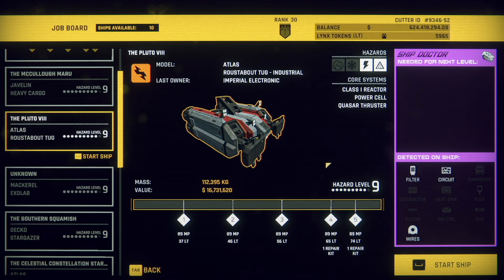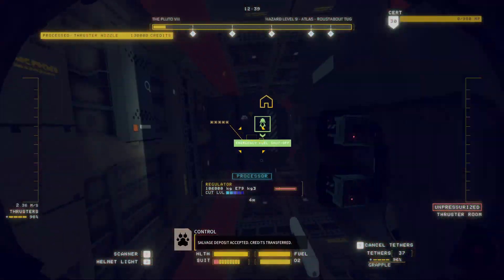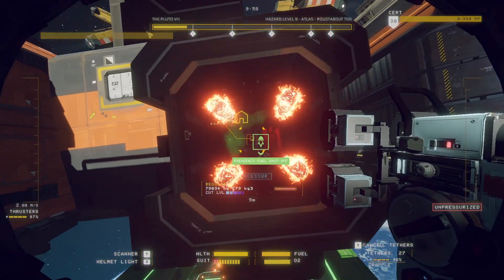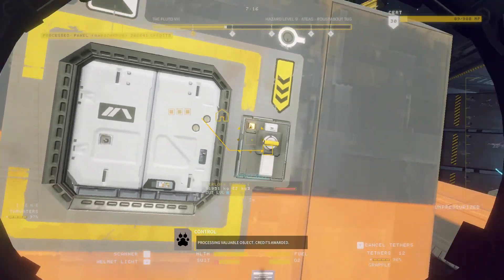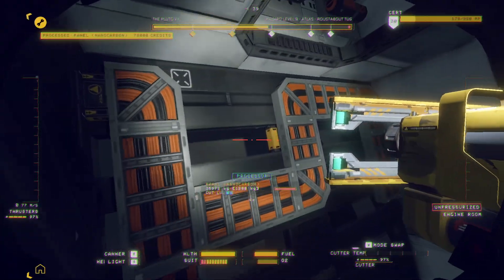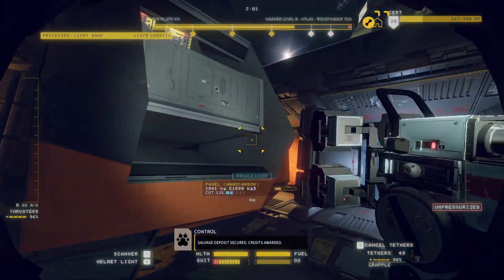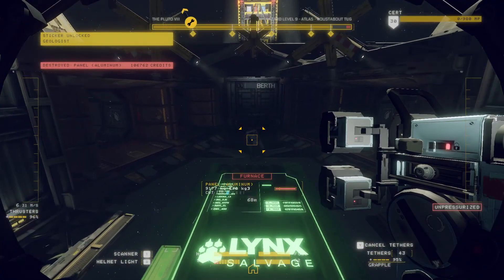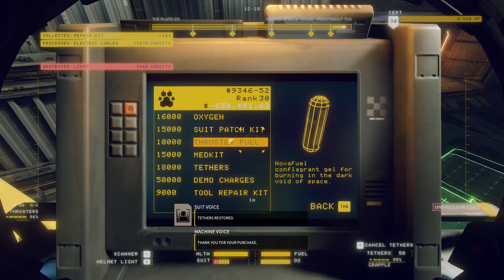[Hardspace: Shipbreaker] Dismantling a Roustabout Tug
This ship has killed many a shipbreaker because of the engine physics wonkiness.  I know it has claimed one spare of mine - but after the death teaching me of the threat, I adjusted my workflow and have not died since.

My rules: Do the engines first, keep the engines attached to the main hull while you do them, for gods sake hold on and center yourself in the thruster crawlspace while the physics plays out.  Also don't rotate to look at the cool animation of the fires blowing out - it angers the machine spirits.